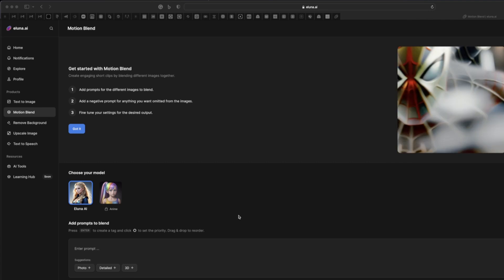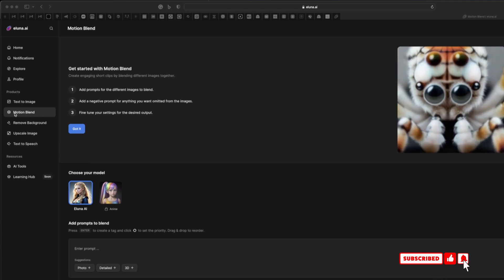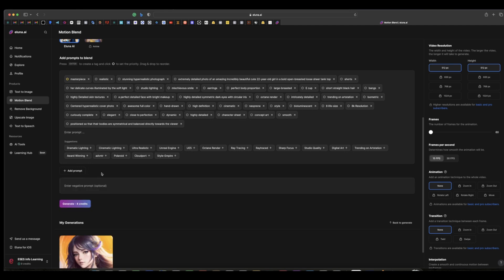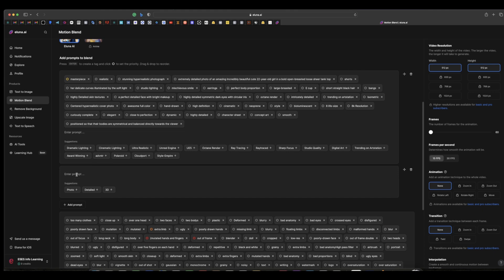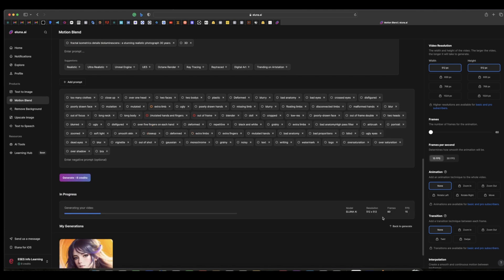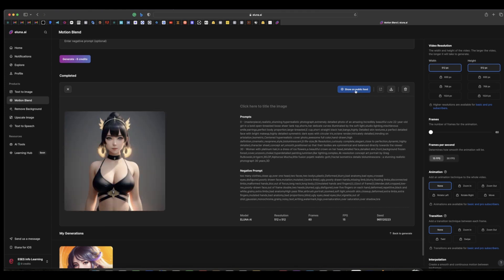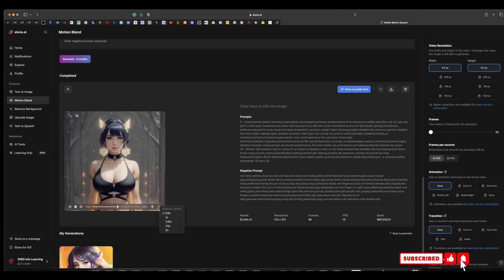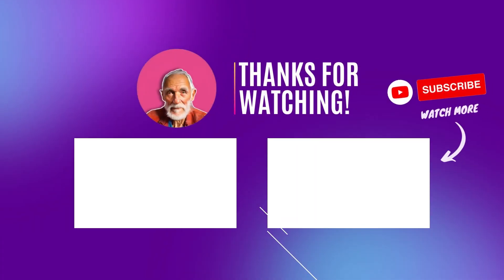Eluna AI Motion Blend animation. Have you tried it?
We found the most beautiful text-to-image generator ever. The interface experience is unique. Now you can animate your characters in their animator called The Motion Blend. Dive in and try it out.